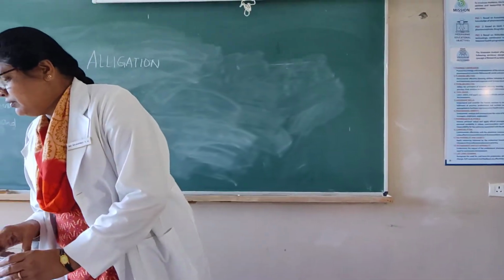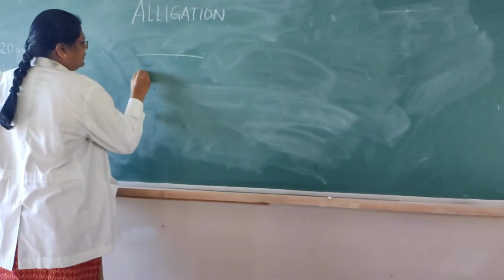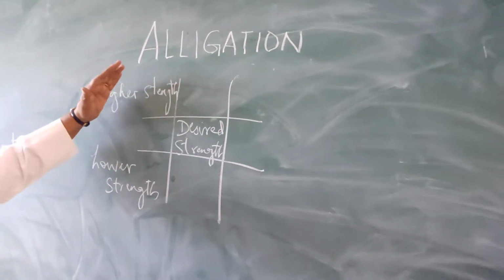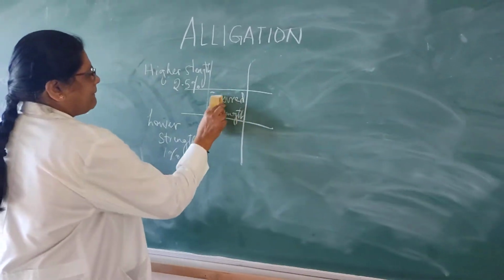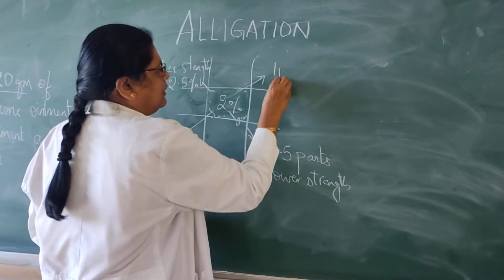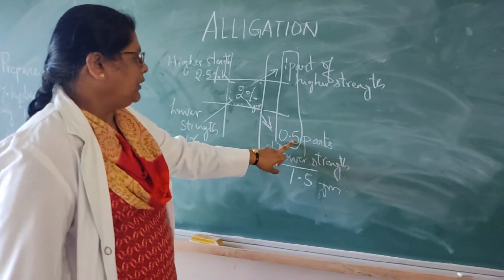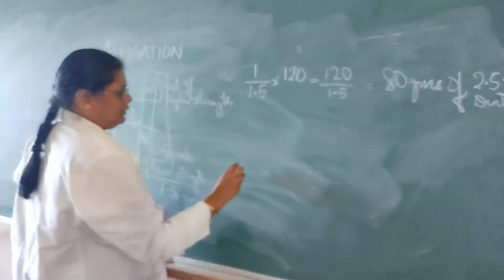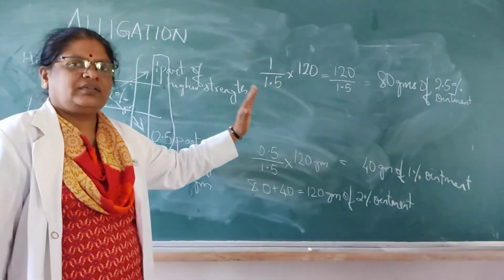Alligation method | Mrs.Rajashree Masareddy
Calculation and explanation of Alligation method